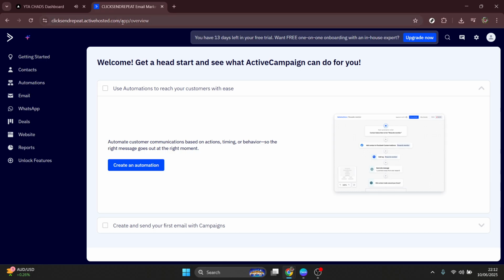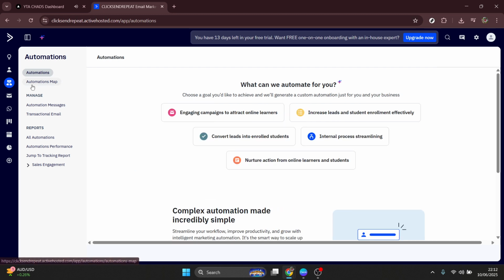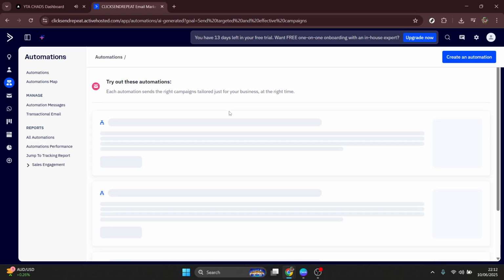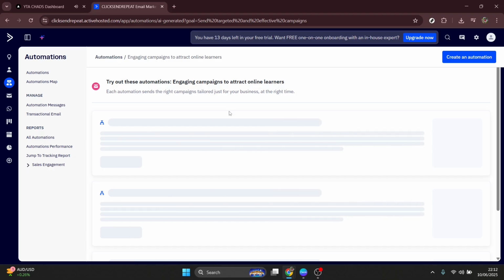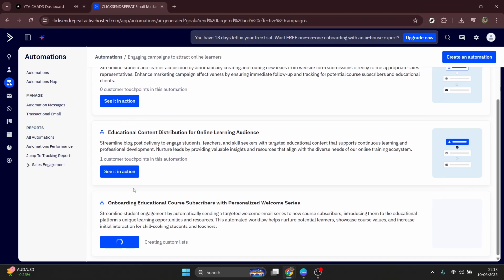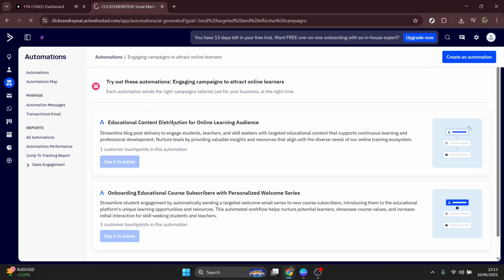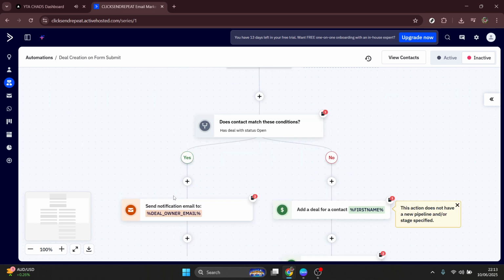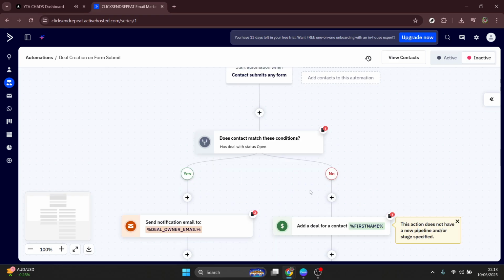How to AB Test Automations in ActiveCampaign Full 2025 Guide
In this ActiveCampaign 2025 tutorial, I’ll show you how to set up A/B testing in automations — step-by-step! 🚀
Learn how to test different emails, messages, and workflows to discover what really works best for your audience and boost your results.

👉 In this video, you’ll learn:
✅ How to create A/B tests inside ActiveCampaign automations
✅ How to test subject lines, content, and timing
✅ How to track performance and choose winners
✅ Pro tips to improve conversions using automation tests

Perfect for email marketers, business owners, and ActiveCampaign users who want to optimize campaigns and increase engagement in 2025.

💡 Watch till the end for bonus tips on data-driven email marketing and automation strategy!